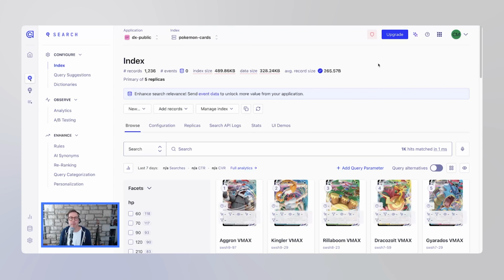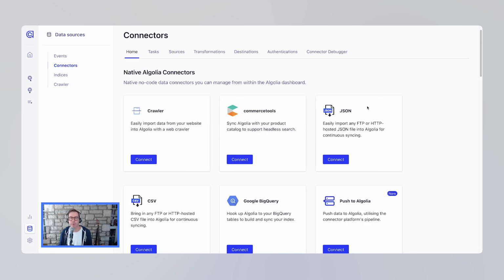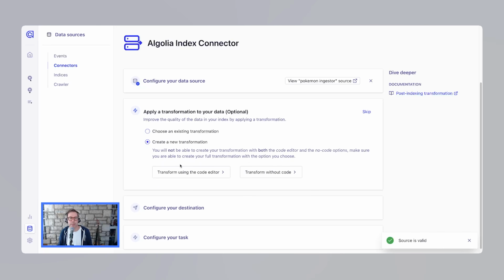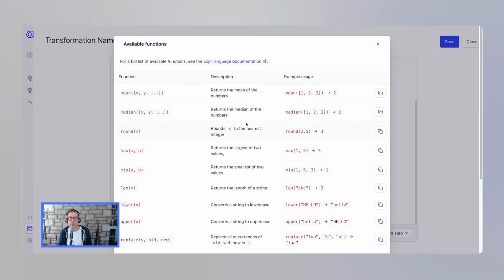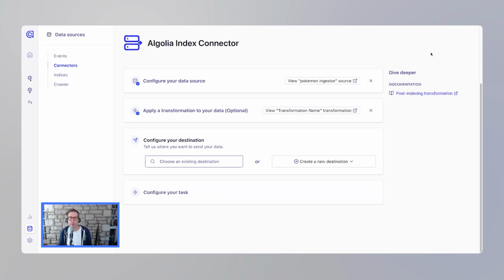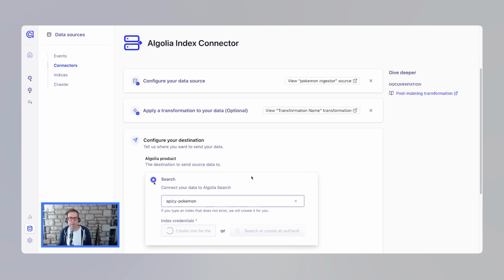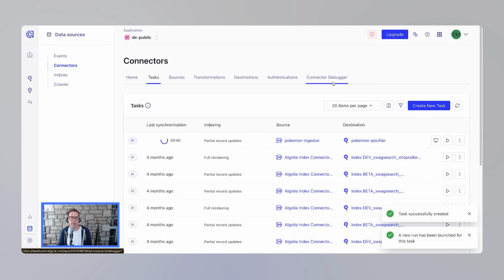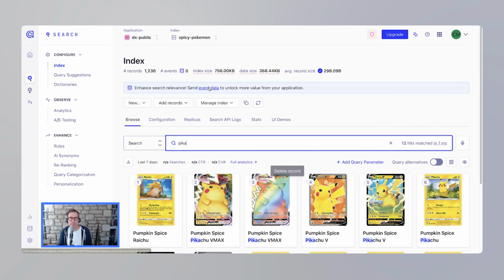Adding Pumpkin Spice to your Algolia Index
🎃✨ Fall is here, and yes, even our search indices are getting a pumpkin spice upgrade. In this lighthearted demo, Chuck Meyer (Developer Advocate at Algolia) shows how to use Algolia Connectors to transform your data with seasonal flair.

🍂 What you’ll see:
- Starting with a Pokémon card index (hello, Pikachu & Charmander 👋)
- Using Algolia Connectors to build a no-code data transformation
- Adding custom attributes (like “pumpkin spice”) to existing records
- Creating a brand-new “Spicy Pokémon Index” without losing the original

🔥 The “pumpkin spice” twist is just for fun—but the technique is powerful.
With connectors, you can:
- Add calculated attributes
- Automate seasonal or promotional updates
- Enrich data from external sources
- Prepare clean, transformed records for search

Whether it’s spicing up Pokémon or creating real business logic, connectors make it easy to keep your indices fresh, flexible, and tailored.

👉 Try it out in your own Algolia project and see how you can “spice up” your search with Connectors.